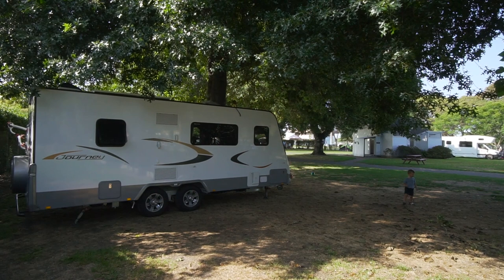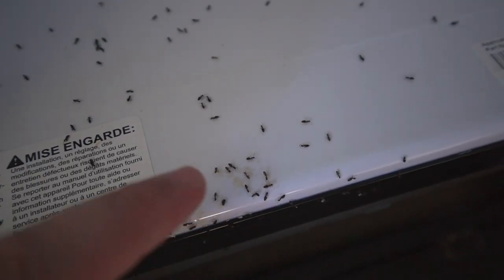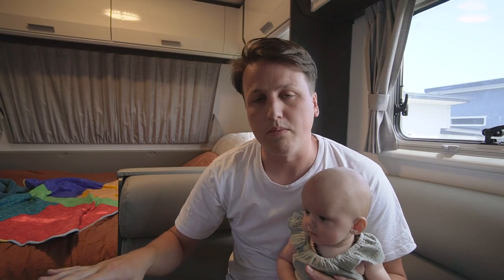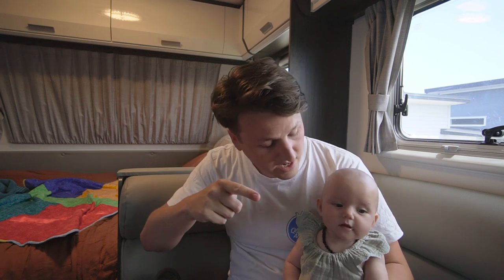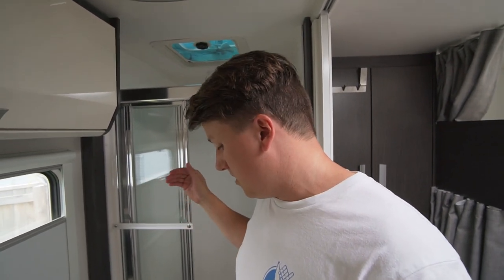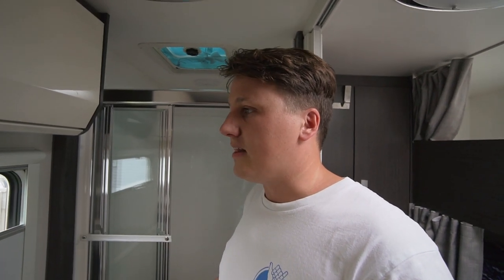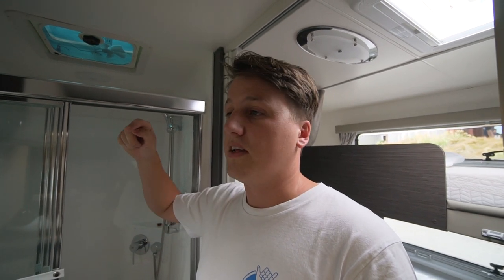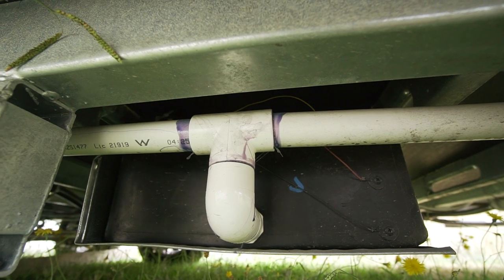RV Ant Infestation 🐜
Our RV has been invaded by Ants! Today I opened the fridge and it was packed full of ants, there must be a hole in the floor somewhere that they are coming in through.

Any questions or queries ask away in the comments below 👇

Join us, a family of 5 as we travel around NZ in our Jayco Caravan named "Rosy". We are on an adventure of a lifetime in an effort to break away from the normal 👌

🎵 Music 🎵
All the music we use is by the fabulous Dyalla Swain, you can check her out here;

Free Transition Presets for Premiere Pro can be found here;
Chung Dha

Main Camera
Main Lens
Second Lens
Old Drone
Smaller Tripod
Wireless Microphone